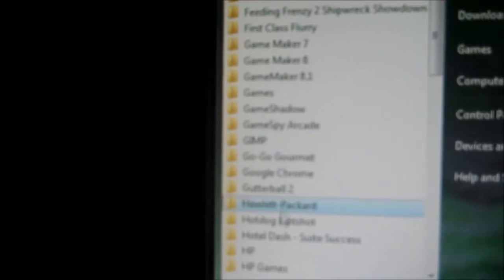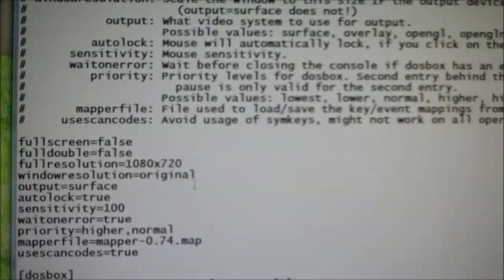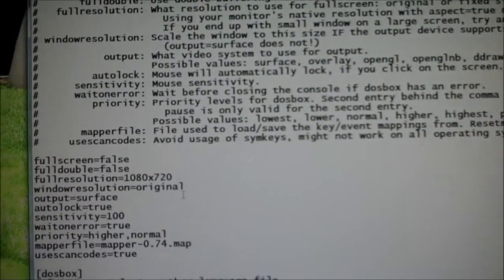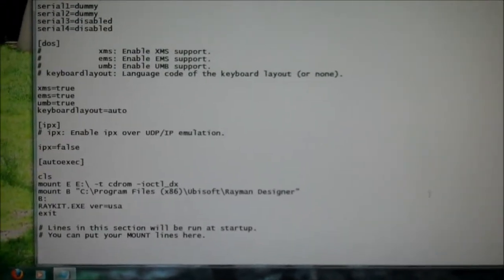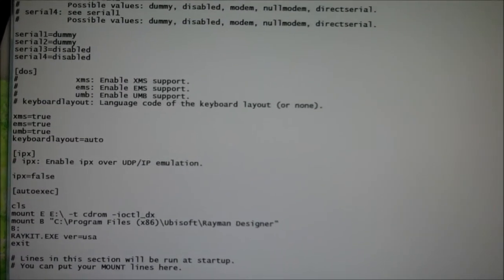How to fix Rayman Forever/Gold music!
In this video, I show you how to fix the music on Windows 7-Rayman. I demo Rayman Designer from the Rayman Forever disc. REQUIRES DOSBOX-0.74!!! All of this also works for Rayman Gold.